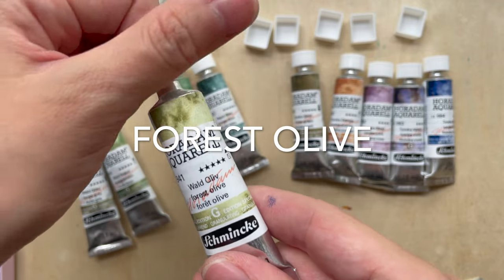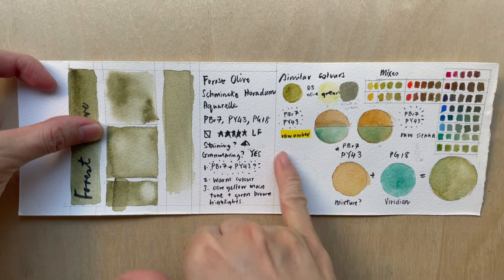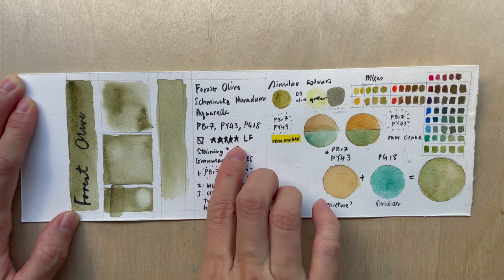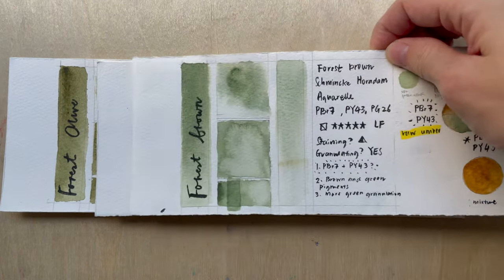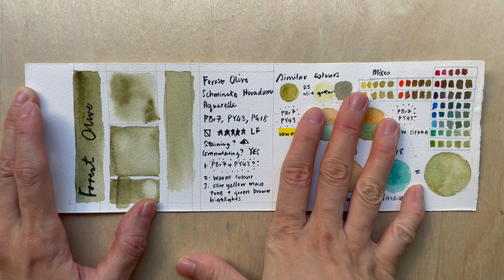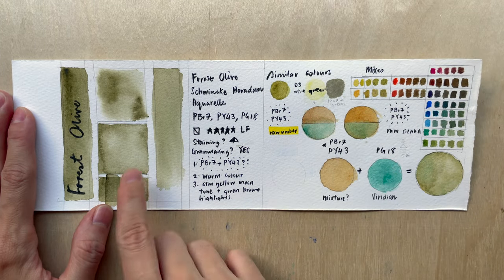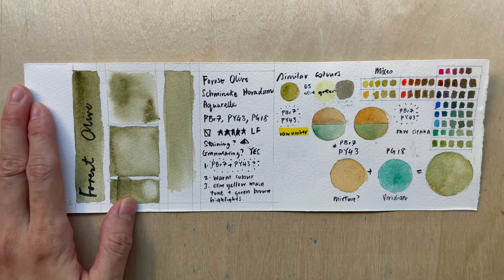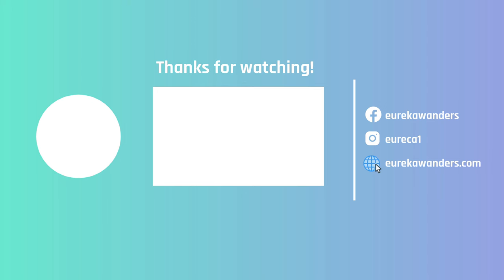Let's talk about Schmincke Forest Olive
I am reviewing Forest Olive from Schmincke Super-granulating Watercolour in this art material review video.
In this review series I share colour swatches of watercolour paints that I have and how I use them in ink and wash sketch of shopfronts that I have sourced from Pinterest.

**Materials**